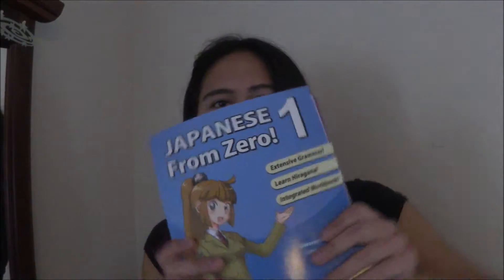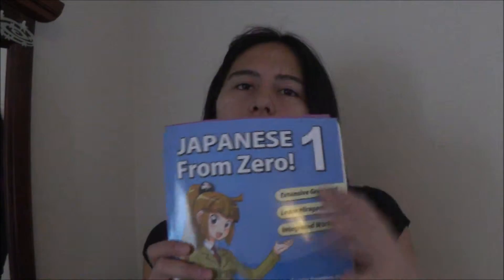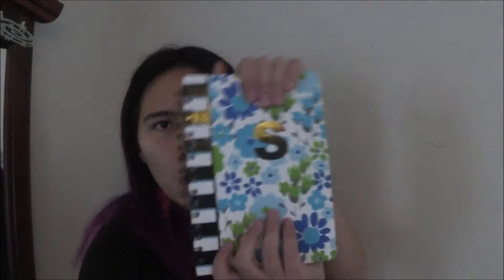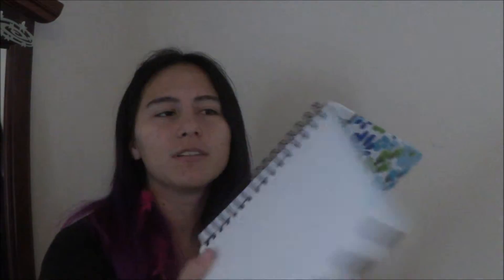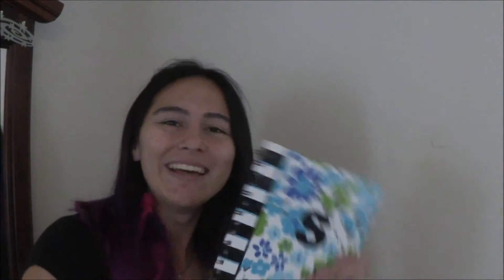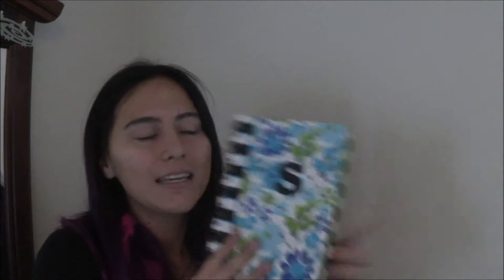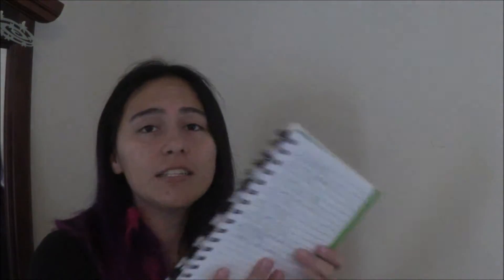Japanese & Me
Hello everyone! I am setting up a new series but it's mostly just to keep me practicing Japanese. This video is just the set up for it letting you know that these videos will be up every Friday. You never know, maybe you'll learn Japanese with me?
and Happy New Year!!!